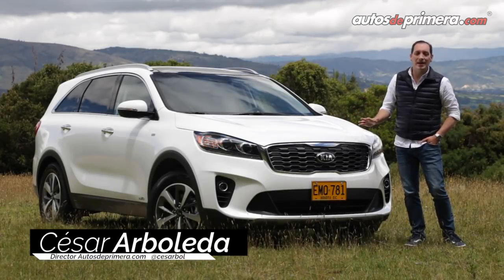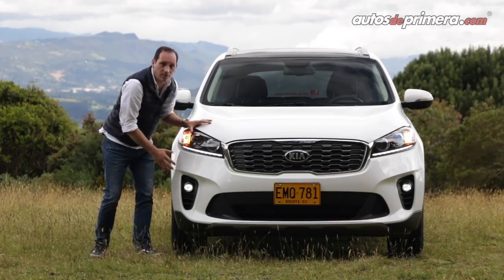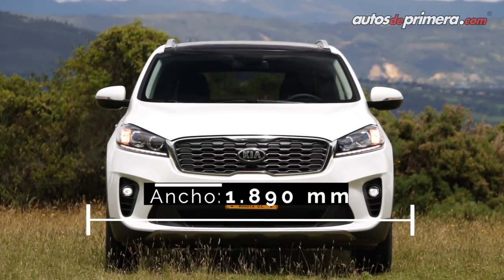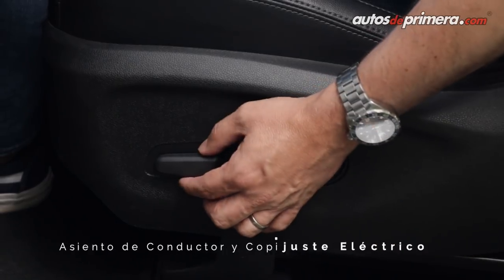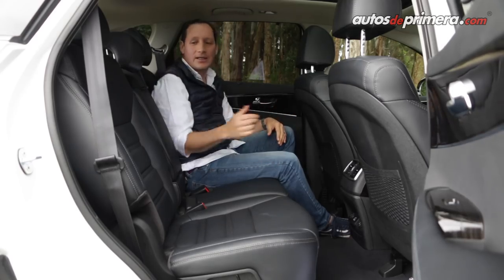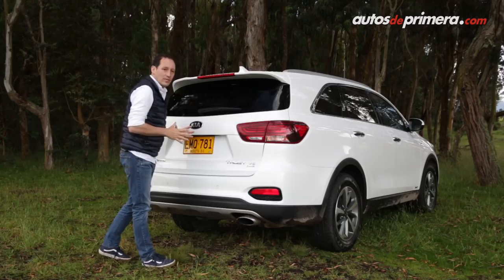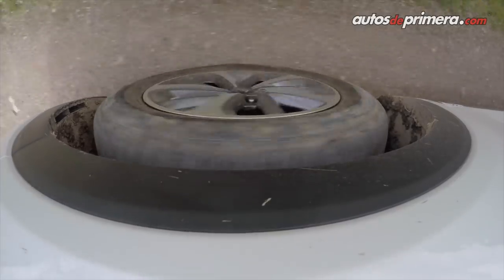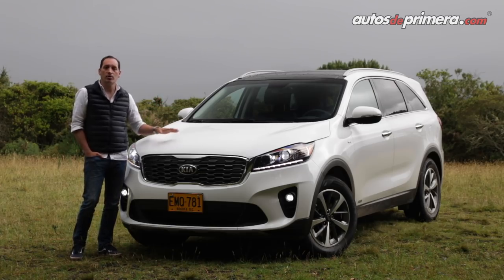Kia Sorento 🔥 Recargada en potencia y equipamiento 🔥 Prueba - Reseña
Kia Sorento. Probamos a fondo la SUV de 7 puestos de la marca coreana. La Nueva Kia Sorento llega recargada en potencia, mejor equipamiento y con retoques en diseño en dos versiones a Colombia.

Presentado por: Cesar Arboleda, @Cesarbol (Instagram) @CesarArbol (Twiter) para @AutosdeprimeraYT Autos de primera.

Precios de lanzamiento (agosto 2018): ⬇⬇⬇
Kia Sorento Trust Recargada AWD 2019 Vibrant $130´990.000
Kia Sorento Trust Recargada AWD 2019 Zenith $138’990.000 (video)